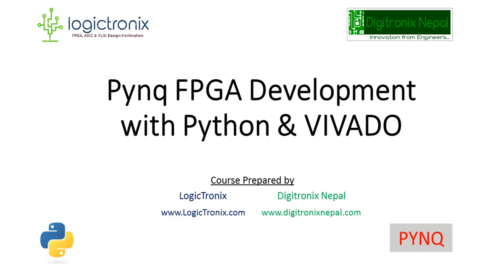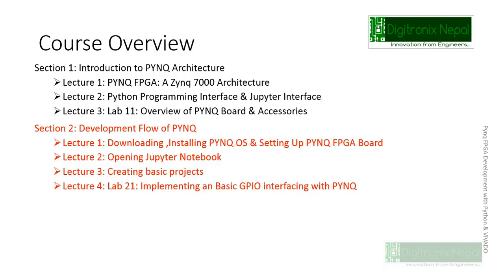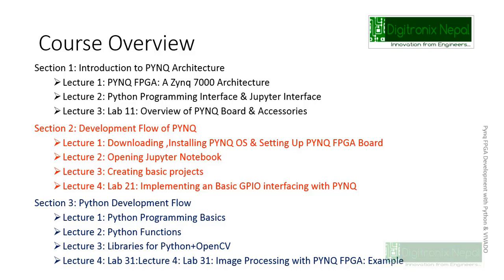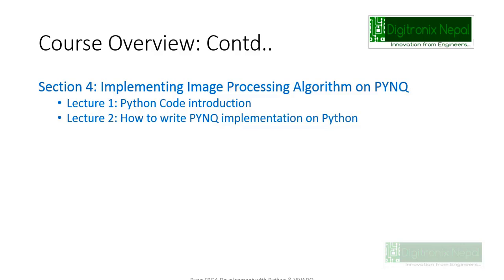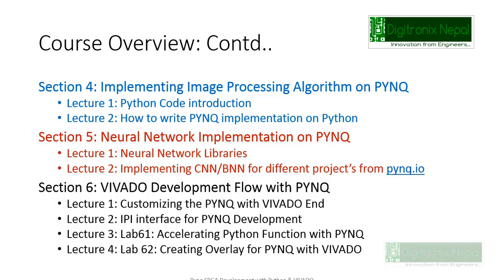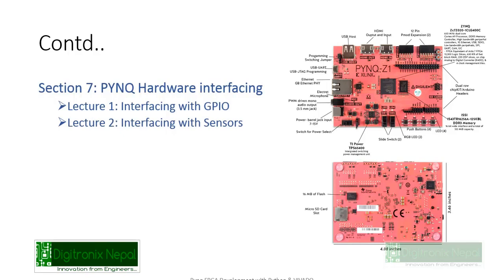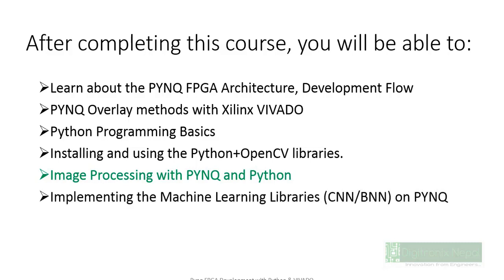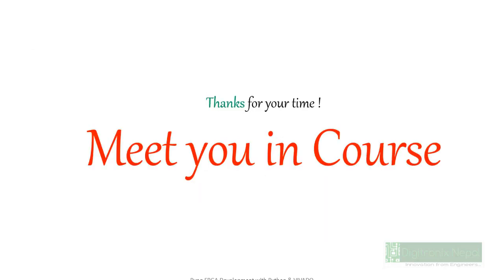PYNQ Development with Python and Xilinx VIVADO- Udemy Course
This Online Course is "Pynq development with Python Language /Jupyter and Xilinx VIVADO Tool. For joining this course at $9.99